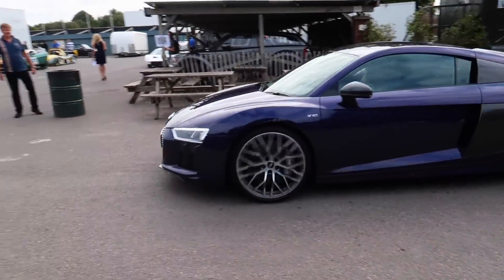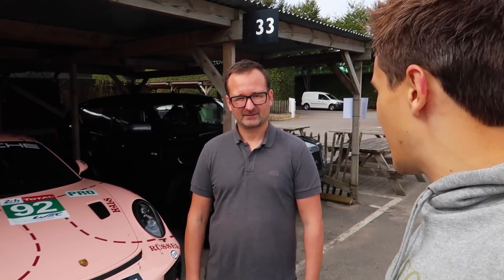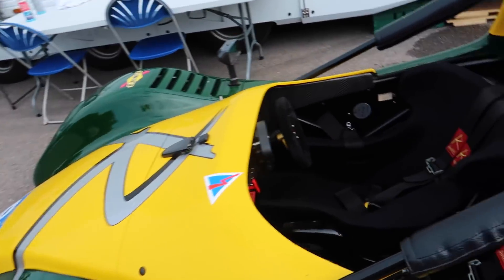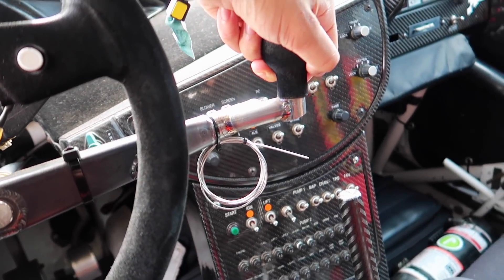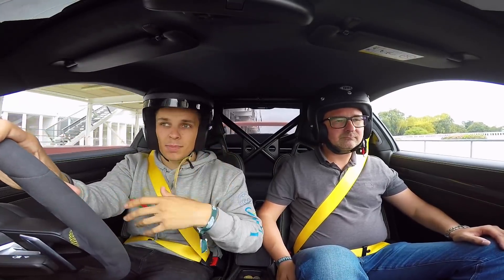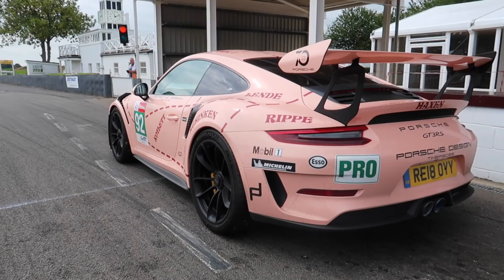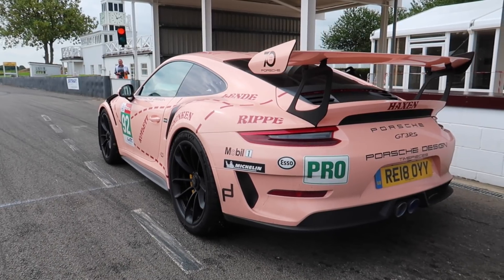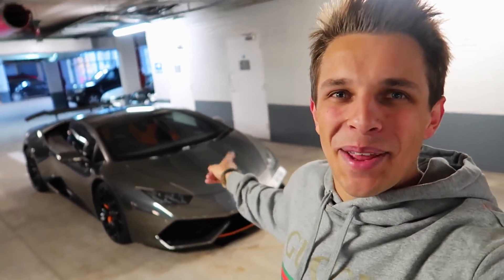My Lamborghini Has Been Rejected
My Lamborghini Huracan got rejected I explain on a crazy day!
| Archie Hamilton